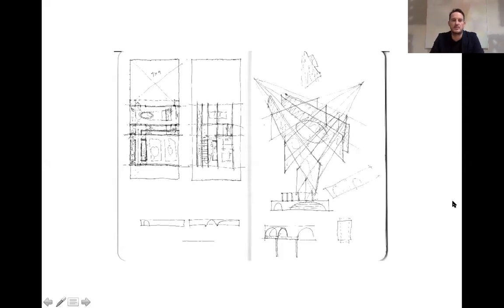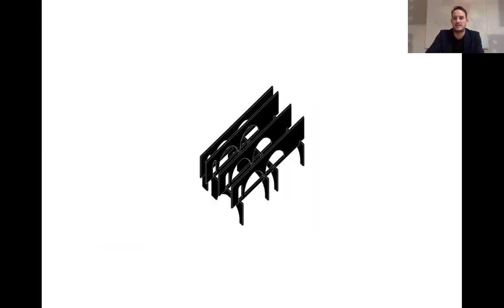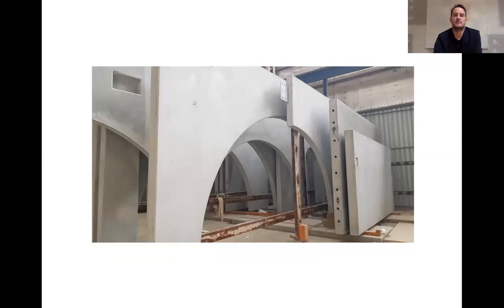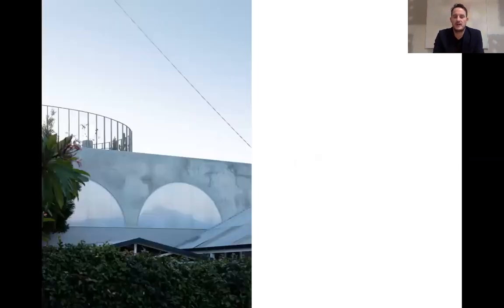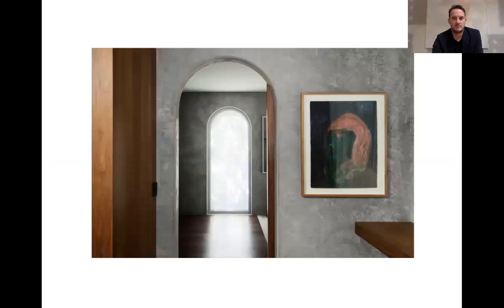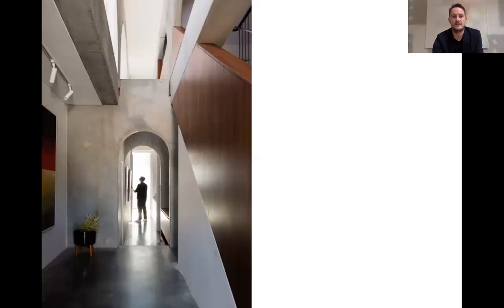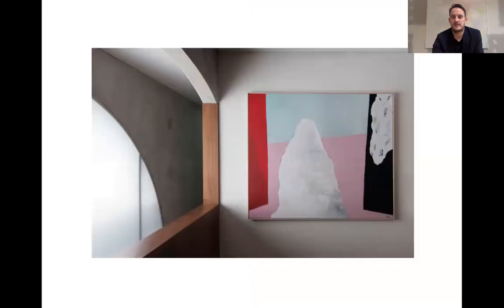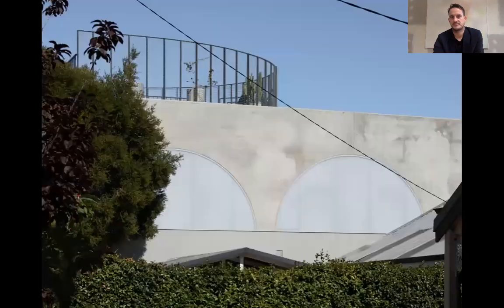Nic Brunsdon - North Perth House, WA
The Robin Boyd Foundation Virtual Open Houses 2020 Featuring award winning and shortlisted projects from the 2020 AIA Awards.